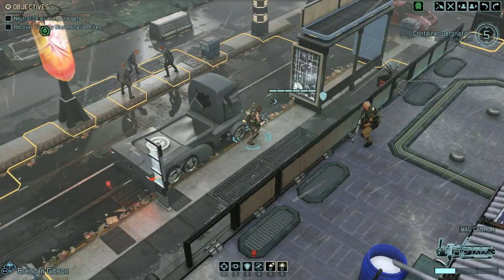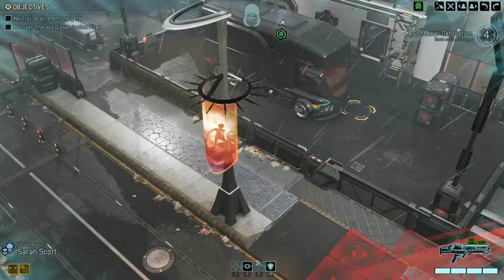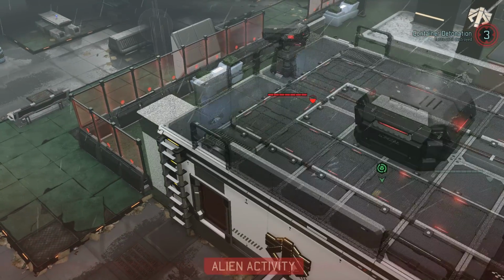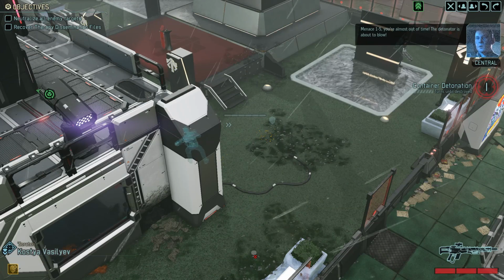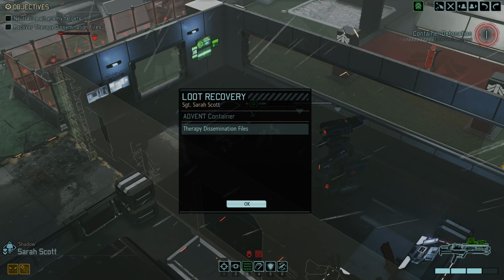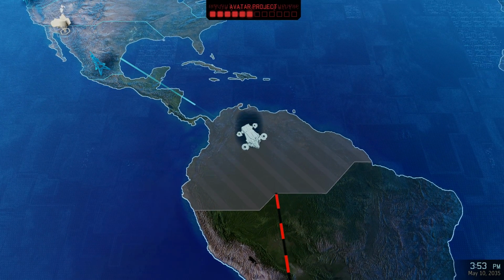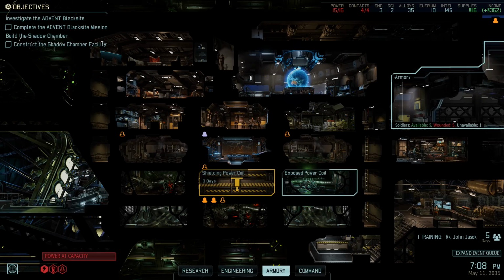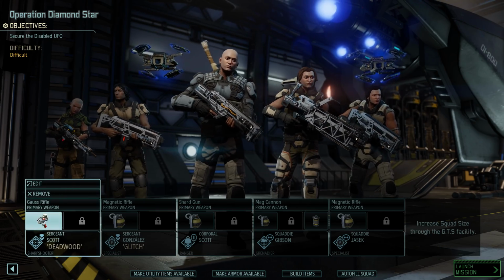XCOM2 - Episode 12 - Operation Fire Queen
Another difficult decision to decide which dark event we need to prevent, our team  chooses to break into an ADVENT facility working on a project to deploy poisonous ammunition to our enemies.